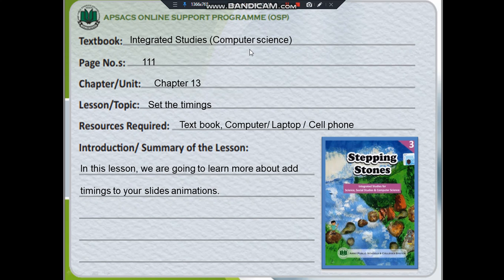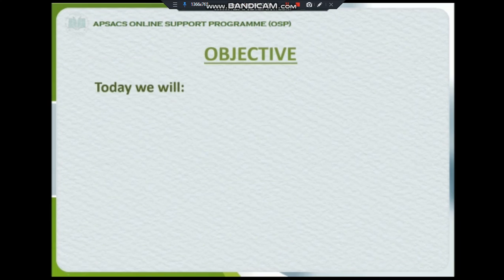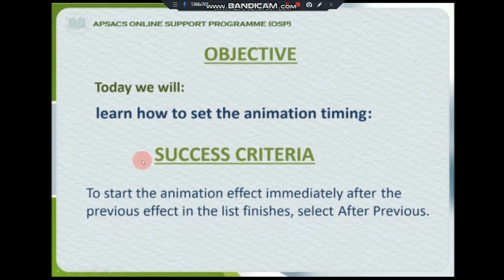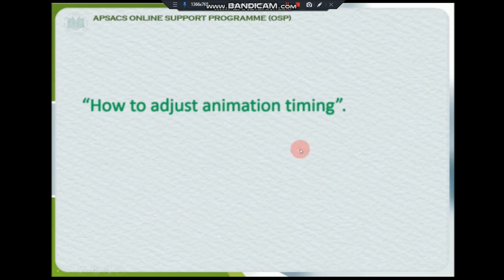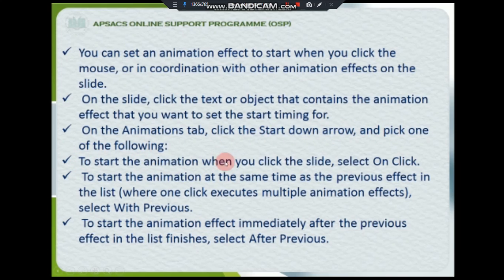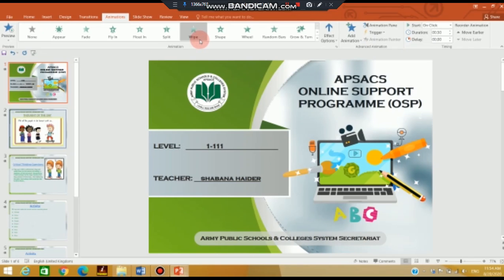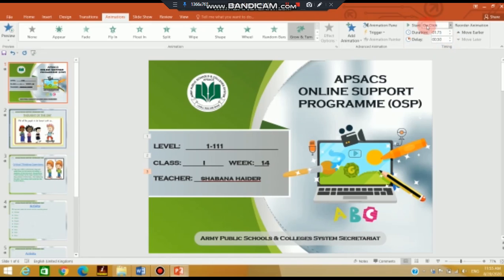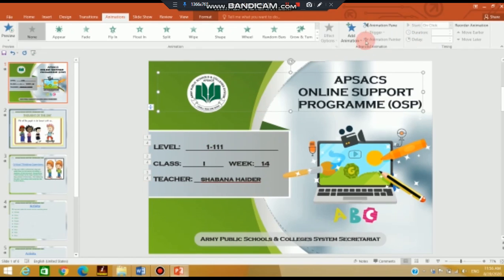Week 15 Class 3 Computer